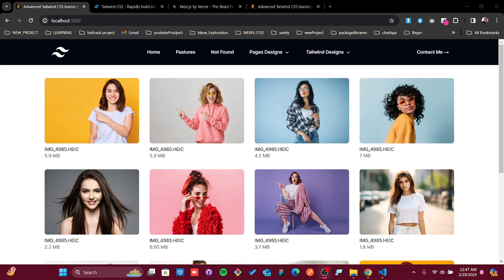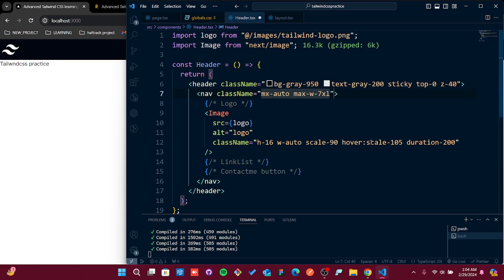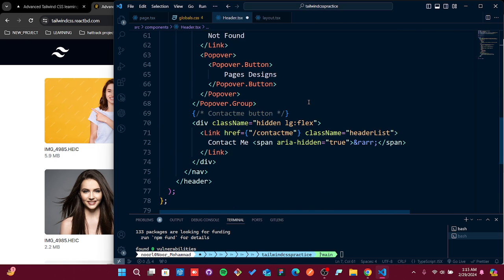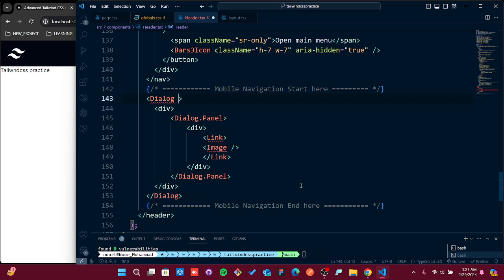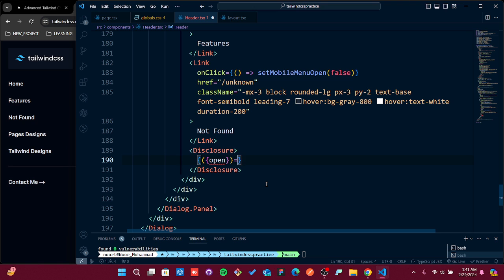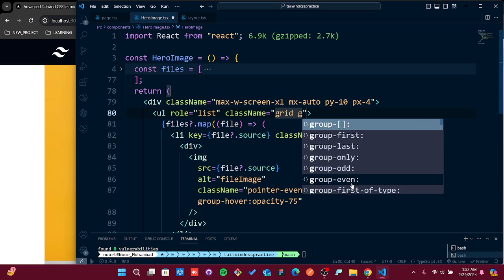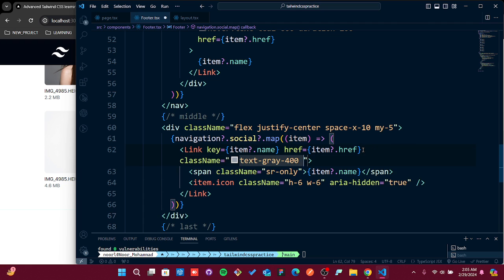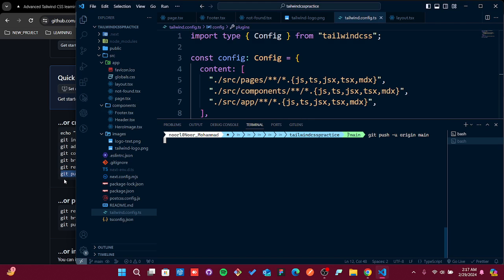Learn how to make a responsive website using reactjs and Tailwindcss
Are you facing problem to create a responsive design? Then this video is for you because here I am going to show you how easily you can create fully responsive website using reactjs and tailwindcss. We will create a header, hero section with image gallery, footer and a not-round page. Entire website will be highly responsive for all the devices available including mobile devices.